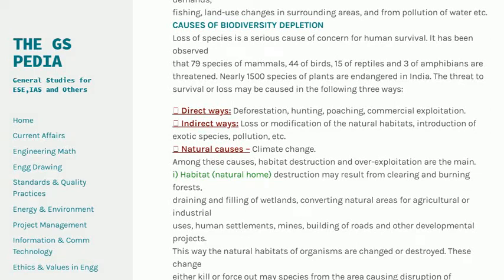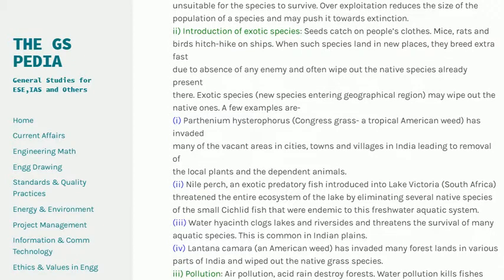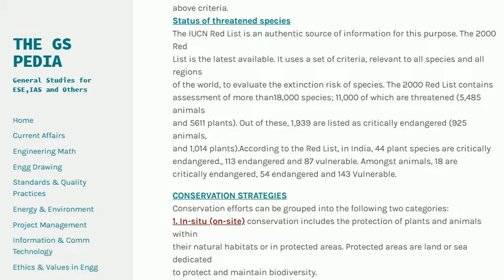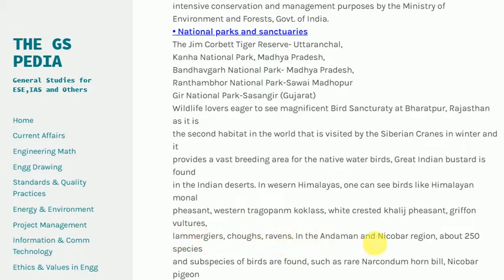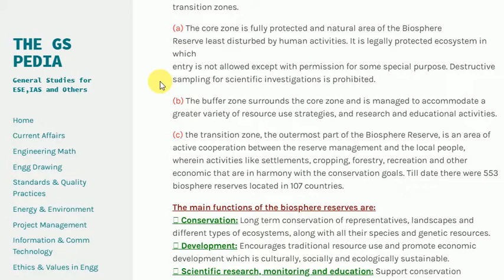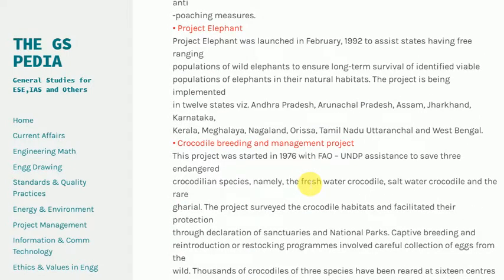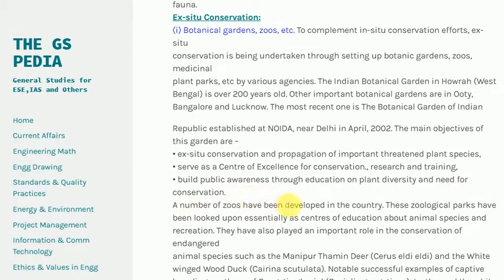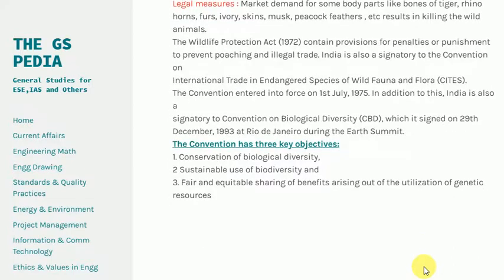ESE-2019_GS_Energy & Environment_Lecture 02__Soil Erosion & Land Degradation_Part 2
The GS Pedia is for General Studies Video Lectures,Notes and Practice Question Sets,for the exams like ESE/IES,IAS ect.

Notes are available in PDF Format for all Volumes.

Price= INR 5/- per Volume..

To GET  Notes in PDF, Follow the Process :--

STEP-1: Make a Payment through Paytm or GooglePay  M-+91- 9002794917.